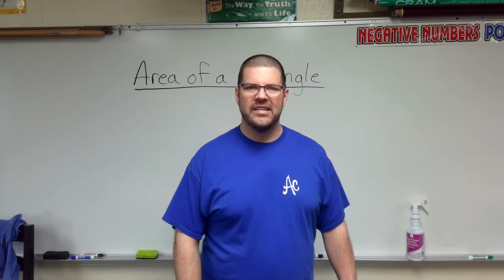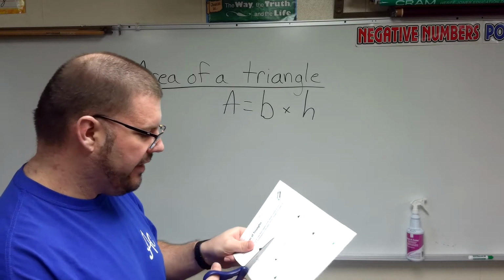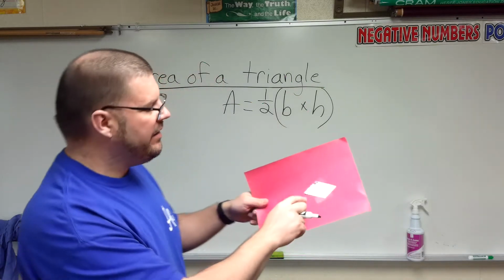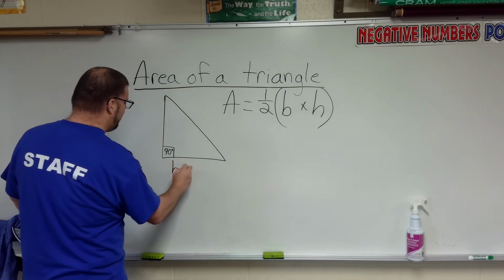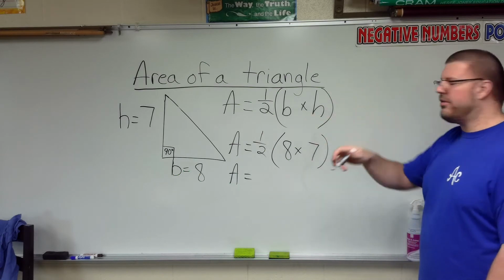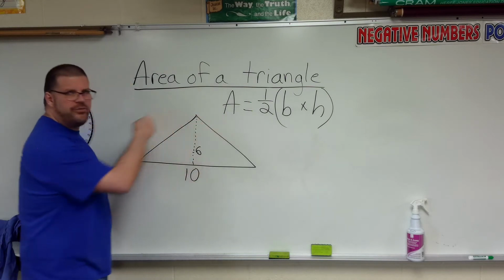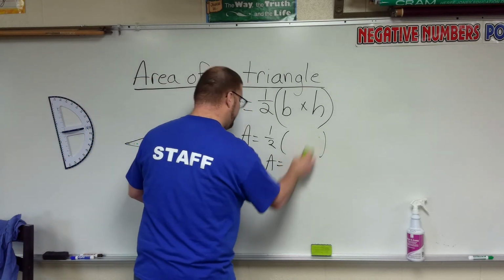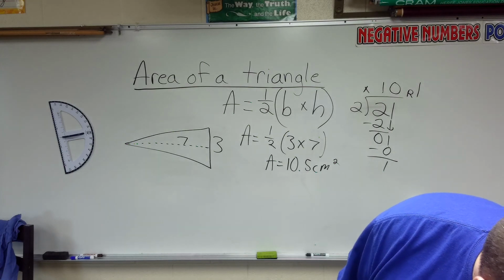Area of a Triangle 8-7